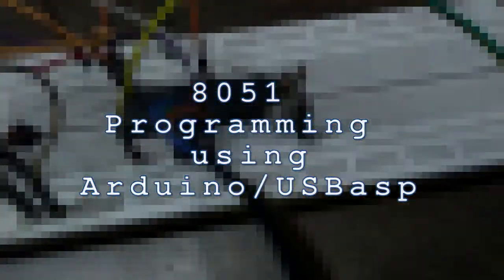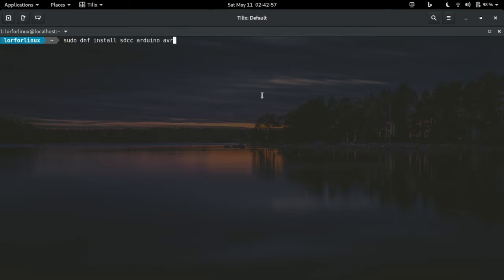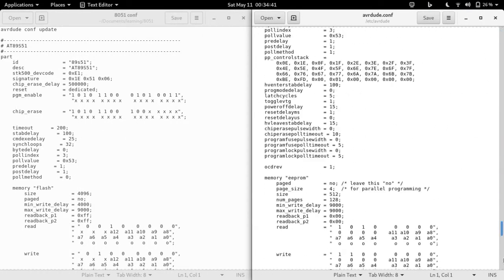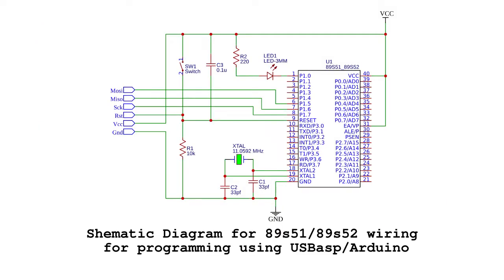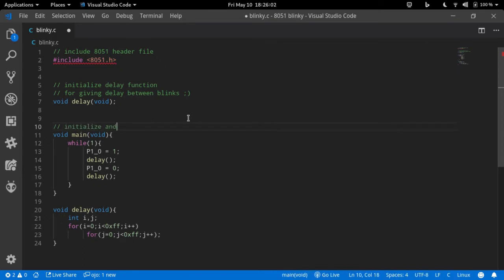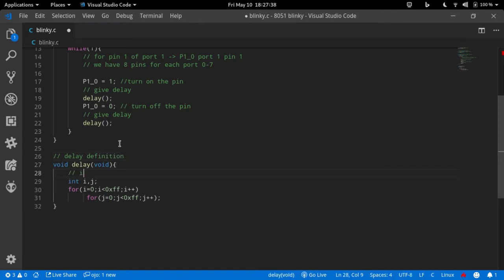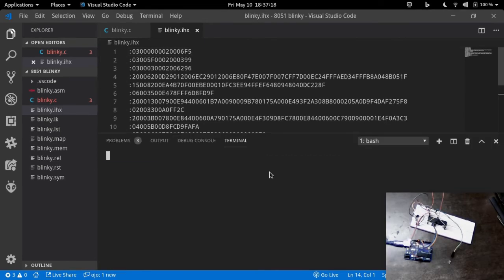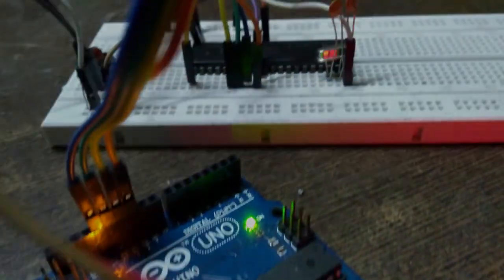8051 MCU programming using Arduino/USBasp and open-source software packages